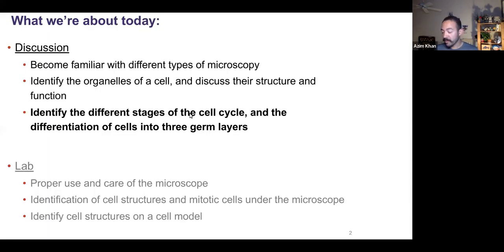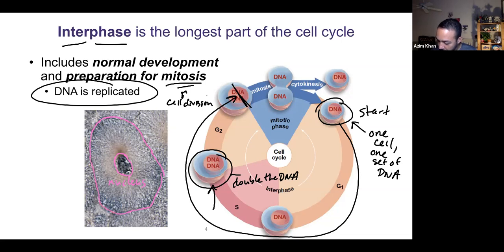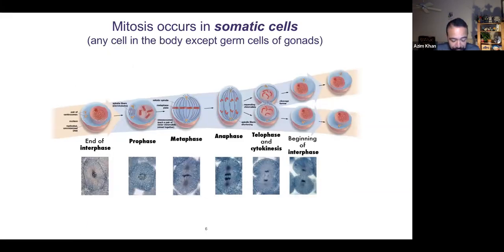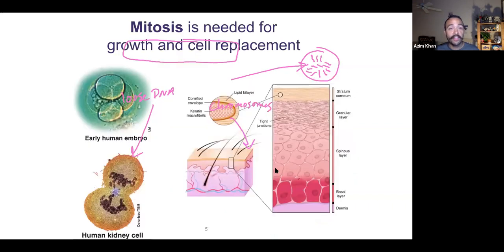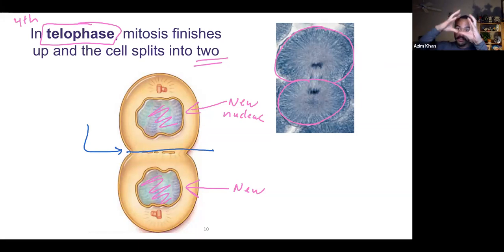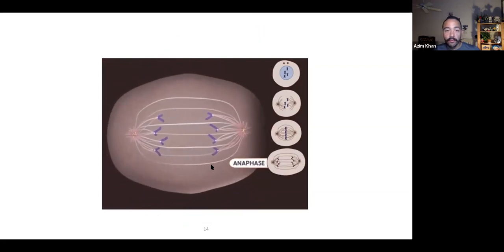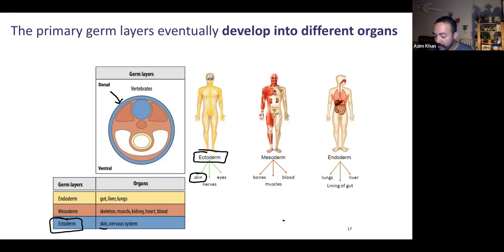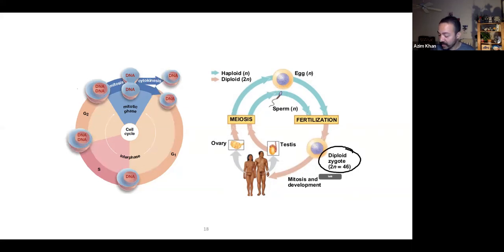Ch03 (slides 1-18) - Mitosis and Development